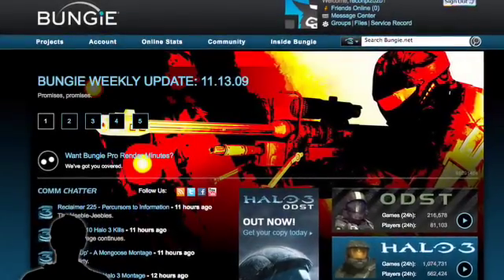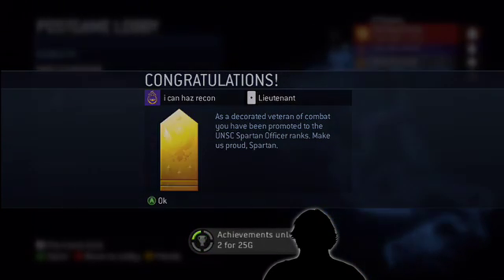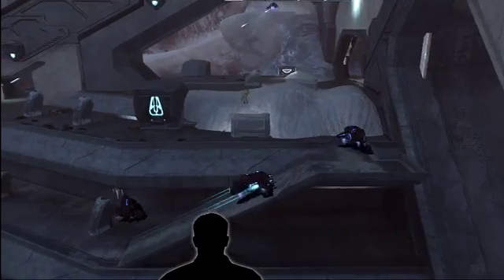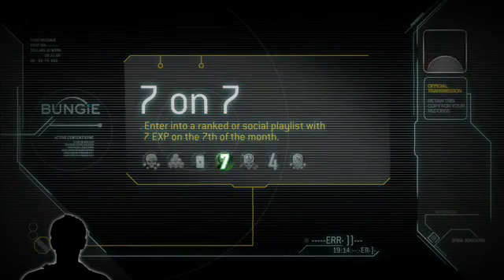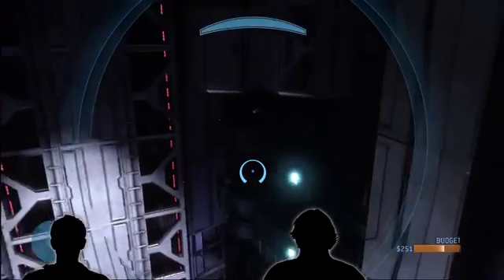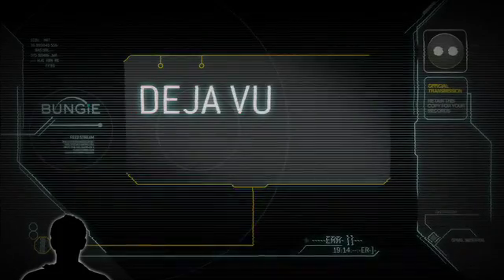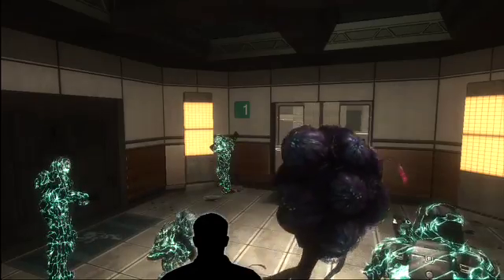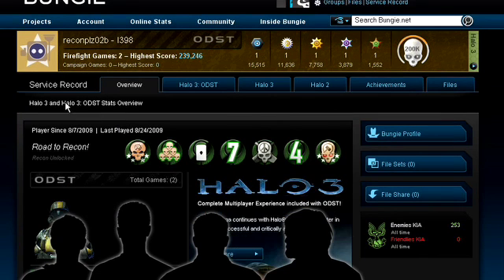Halo 3/ ODST How to get RECON!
Things you need Halo 3, Halo 3 ODST, XBOX LIVE membership.
A video on how to unlock RECON from the VidMasters at Bungie...